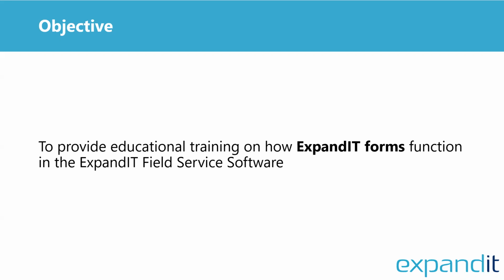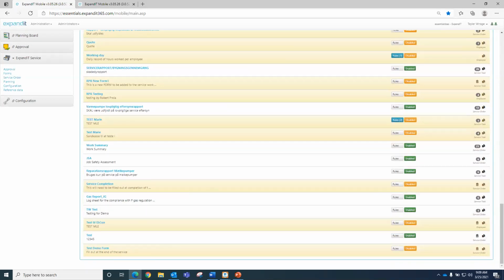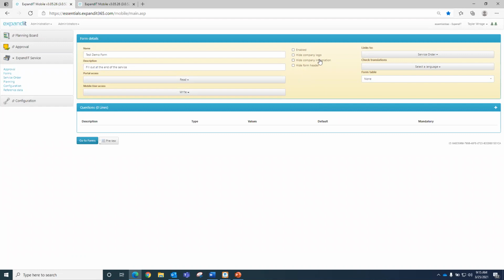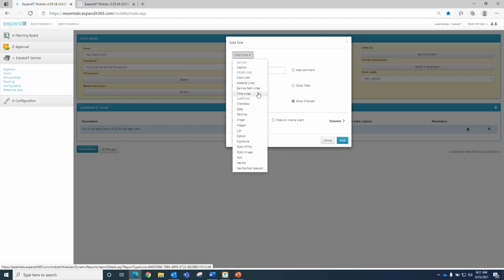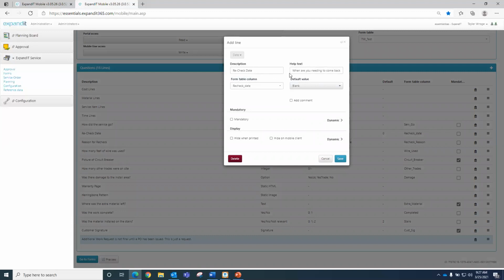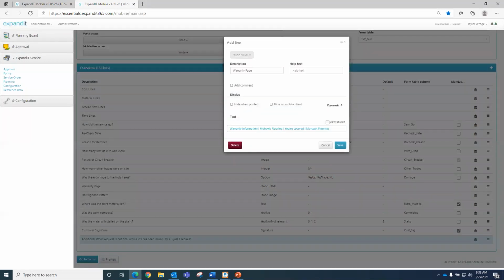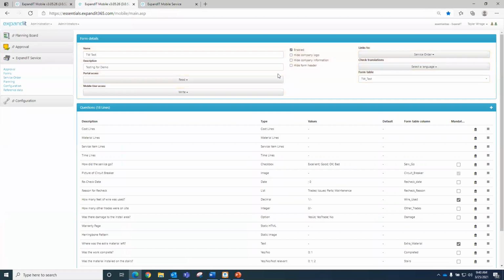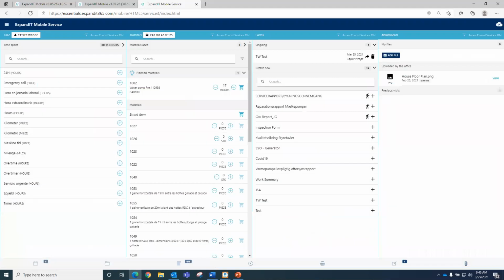ExpandIT Forms and Compliance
This video highlights the forms functionality in the ExpandIT software, including how to build forms and connect back to the ERP.